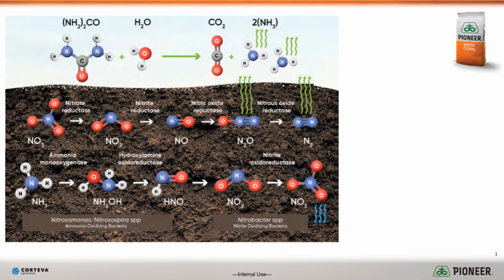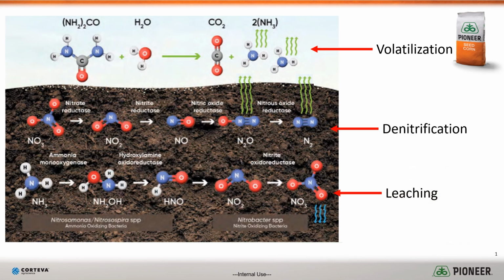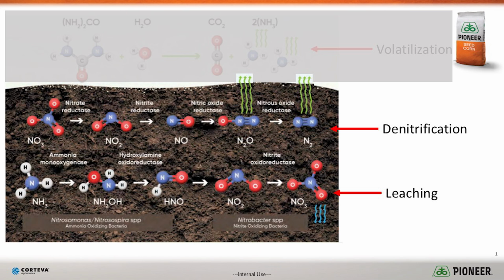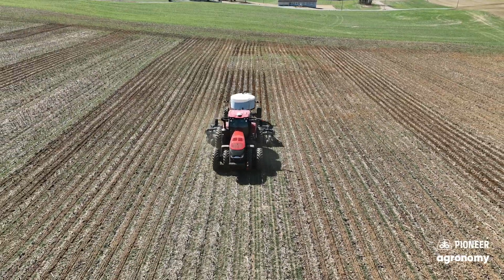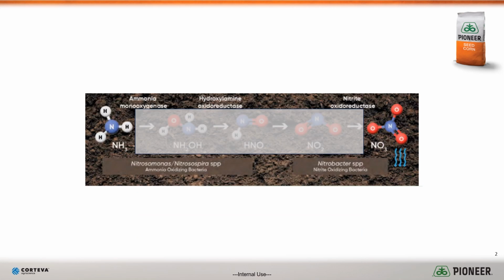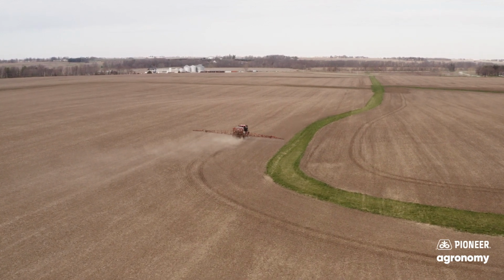Crucial Nutrients: Nitrogen | Advice from Pioneer® Seeds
In this video, Jonathan Rotz, Field Agronomist with Pioneer®, continues his discussion on fertility management, focusing on nitrogen (N) as one of the most critical nutrients for crop growth. He explains the challenges of nitrogen loss due to volatilization, leaching, and denitrification, and how different application techniques, like streaming or incorporating nitrogen at planting, can help reduce these losses.

Rotx also highlights the importance of keeping nitrogen in its ammonia form to ensure it stays available to the plant throughout the growing season. This video provides valuable insights into managing nitrogen for optimal crop performance, particularly during the reproductive stages.

For in-depth articles and essential resources that every grower needs to stay ahead, visit Pioneer.com.